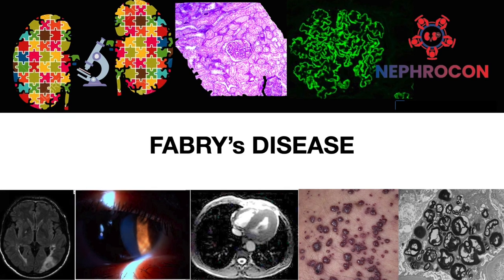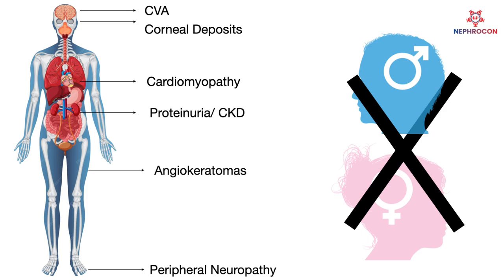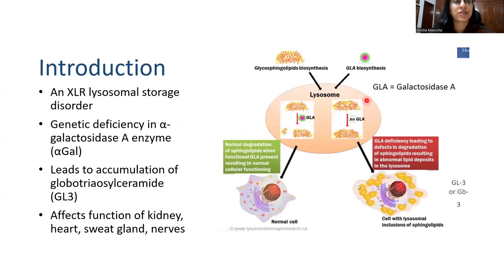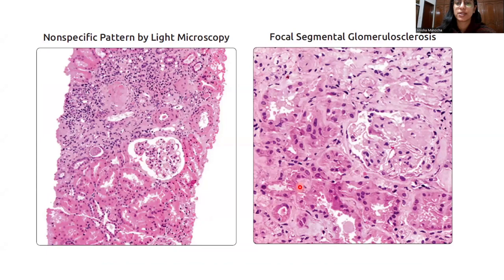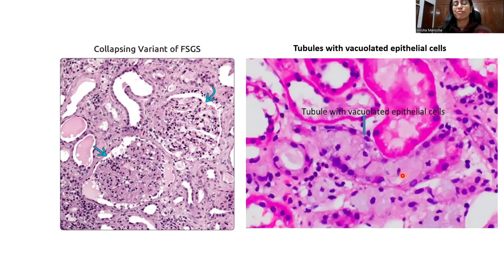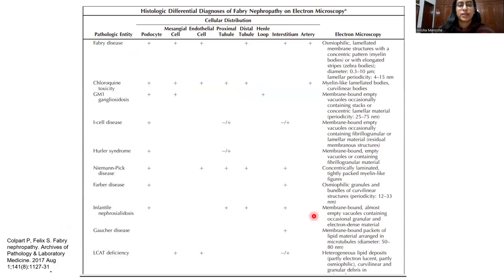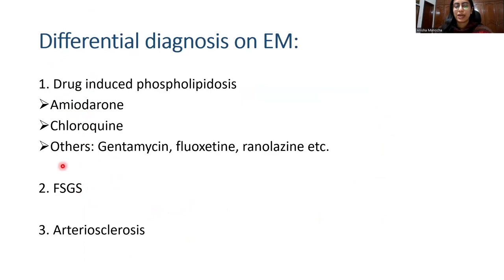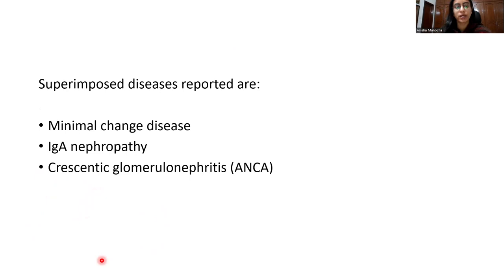Nephrocon x Dr Anisha Manocha - Fabry's Disease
Dr Anisha Manocha, Renal and Transplant Pathologist at Max Hospital, Saket, New Delhi describes nephropathology of Fabry's disease.